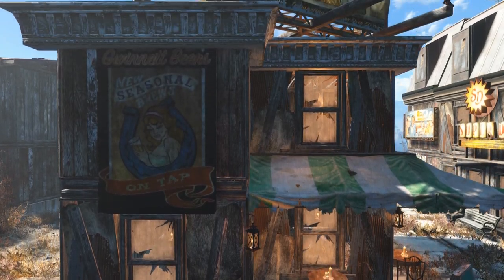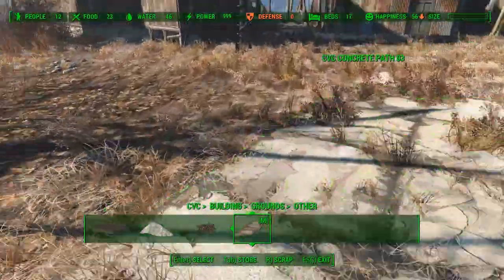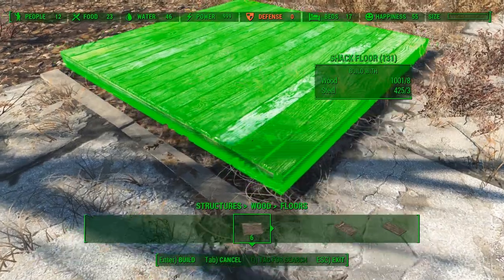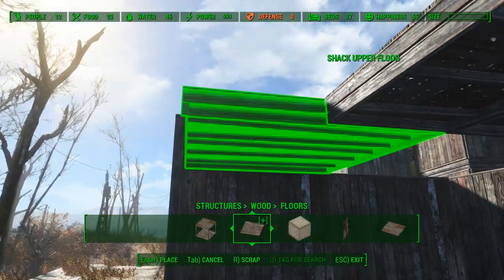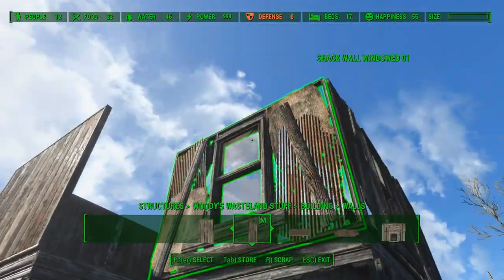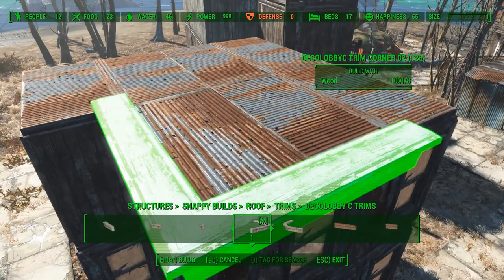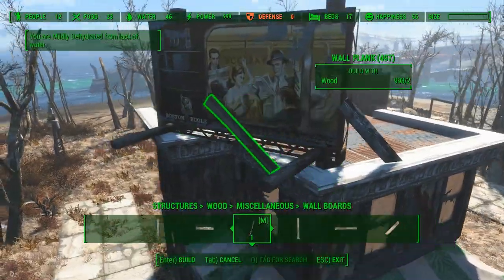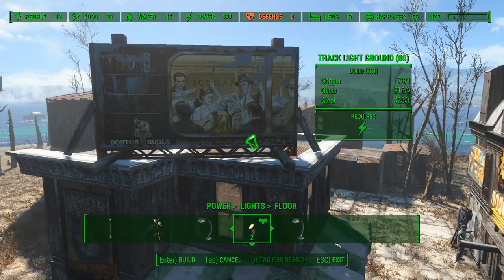Fallout 4 Settlement Building - French Bistro (Small Café/Restaurant)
Hello everyone. On today's episode of realistic settlement building we will make a Bistro. A small restaurant where our settlers can relax and take a nice comforting cup of coffee. This building will not have any furniture or decorations on the inside due to lag-prevention.

In this series I show you how to build and create realistic looking buildings inside your settlement of choise for Fallout 4. These settlement builds are not hard to make and don't take up a lot of time.